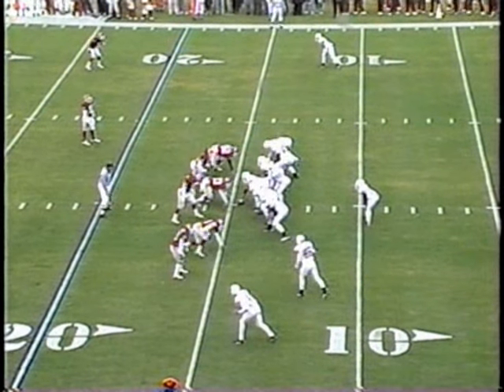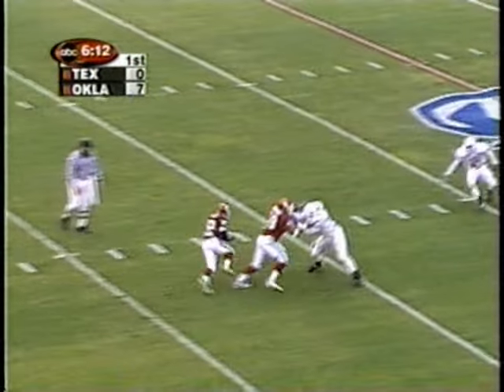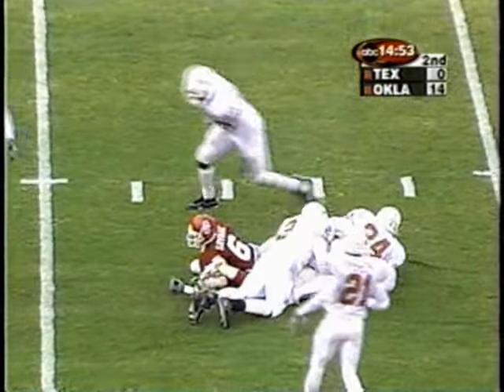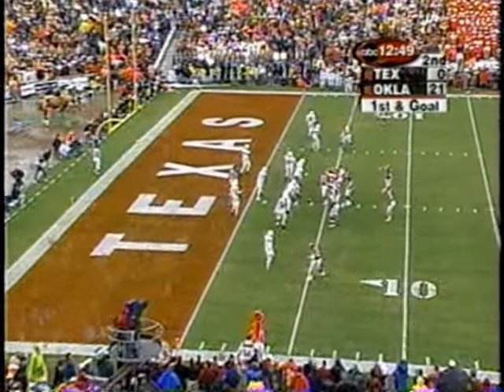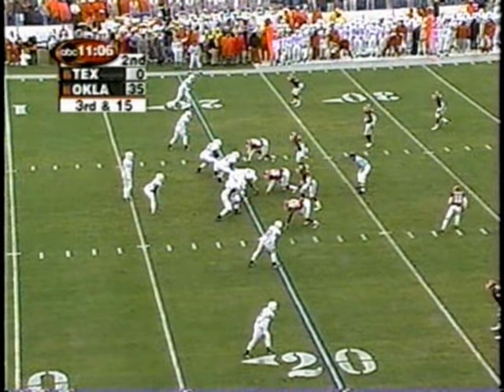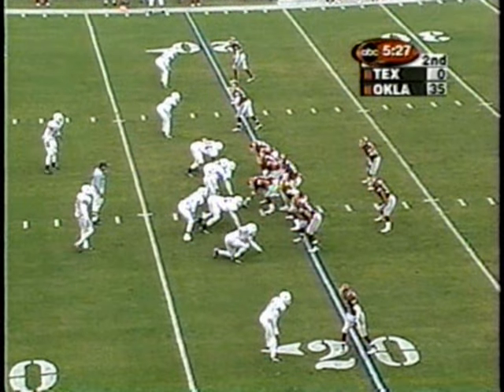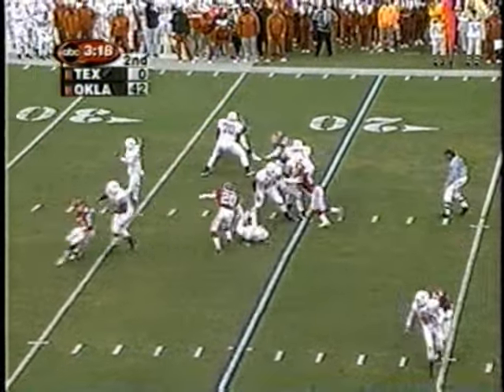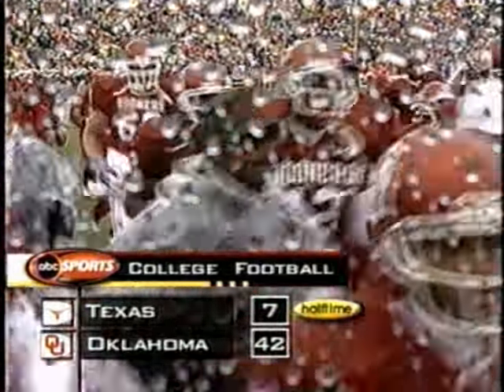TEXAS MASSACRE *(First Half Highlights) Oklahoma vs. Texas 2000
In his 2nd season as head football coach at Oklahoma, Bob Stoops and his Sooners totally embarrass & dominate the Texas Longhorns in a memorable route in rainy Dallas, TX. Quentin Griffin scores 6 TD's. Oklahoma would go undefeated that year at a perfect 13-0 and win their 7th national championship. *(from Oct. 7th 2000)